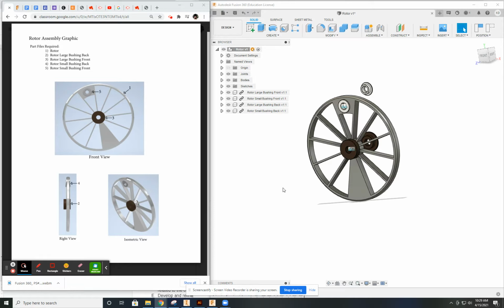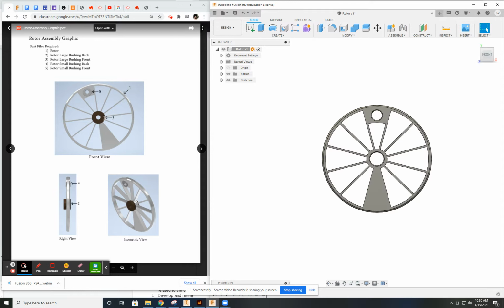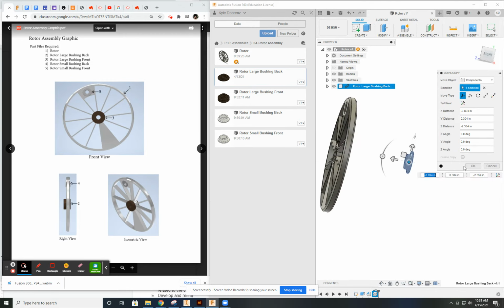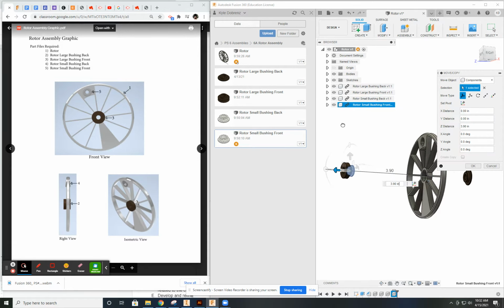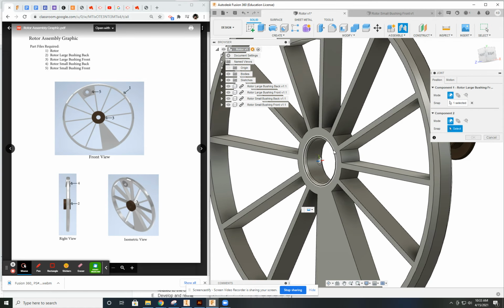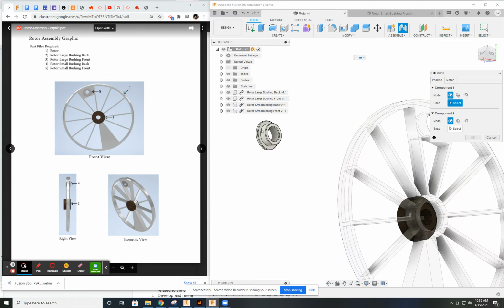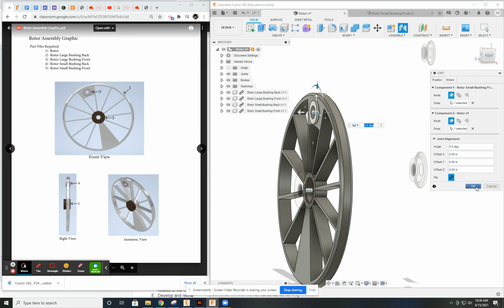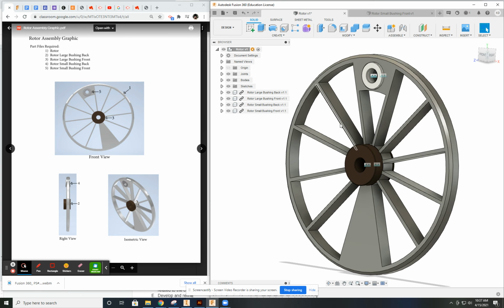Fusion 360 PS 6A Rotor Assembly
This video demonstrated how to create an assembly in Fusion 360 from a series of separate part files, using the joint feature to assemble the components.